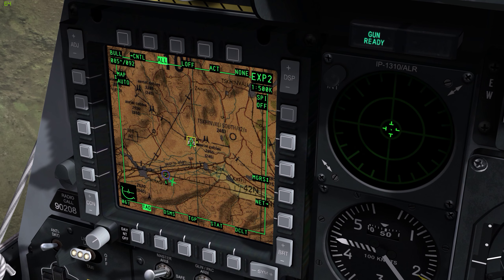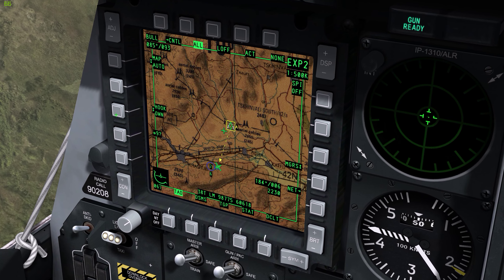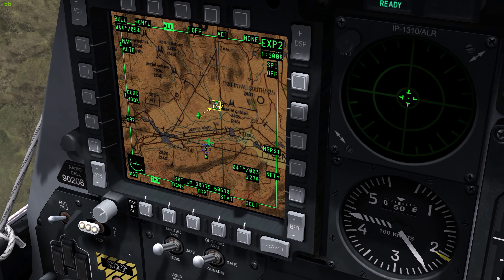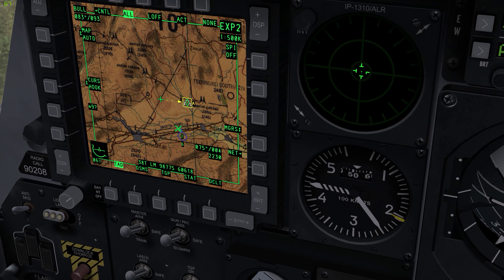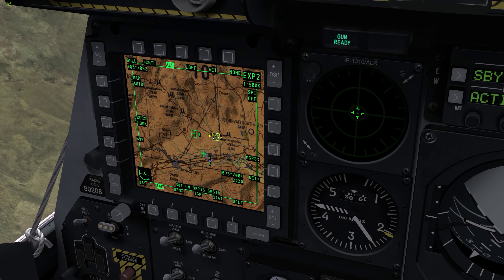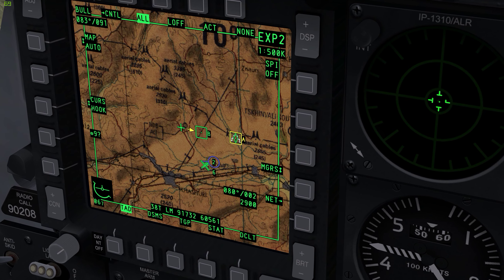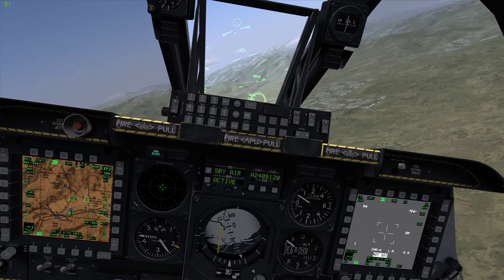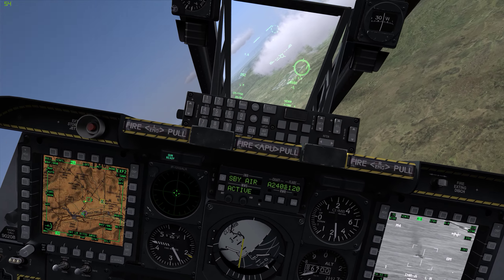Using TAD and Mark-points to visualize FAH